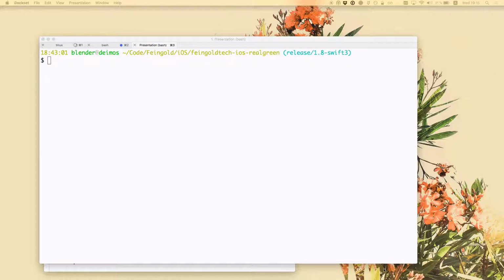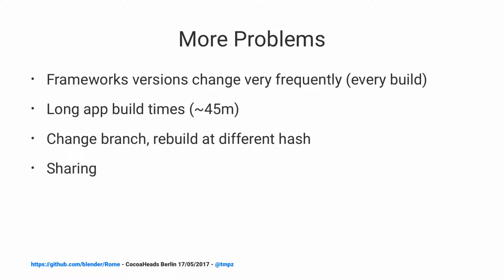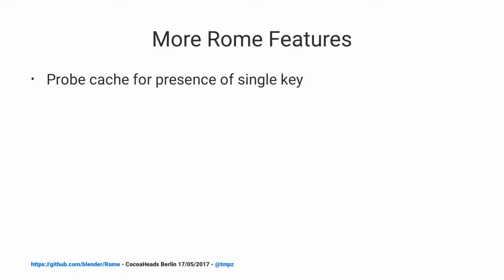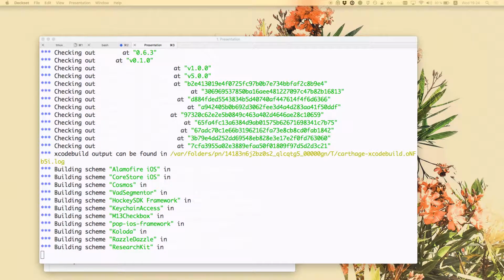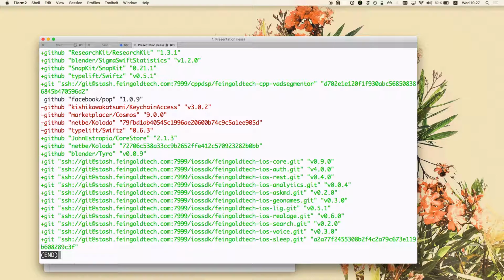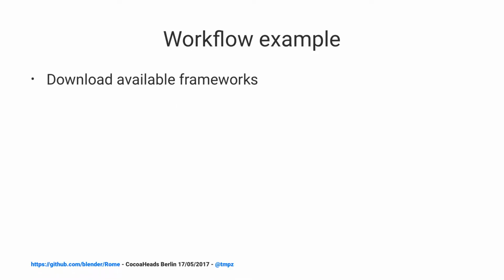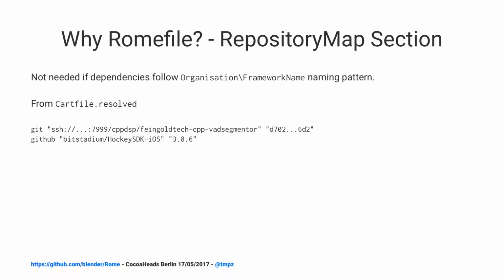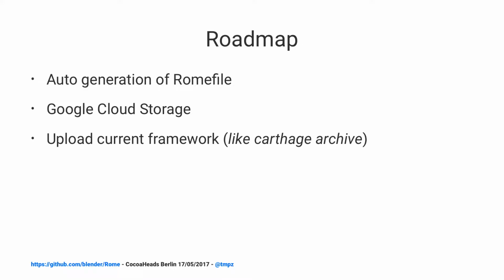Tommaso Piazza: Carthage caching with Rome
CocoaHeads Berlin May 2017